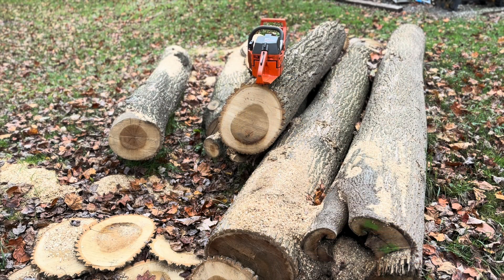Debut 50cc Race Chainsaw Build Project! Husqvarna 50 Partner 5000 Hybrid! First Cuts!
Today I used a Husqvarna 50 and a Partner 5000 top end to start my 50cc racing chainsaw Build.